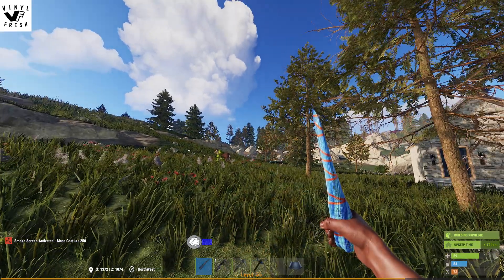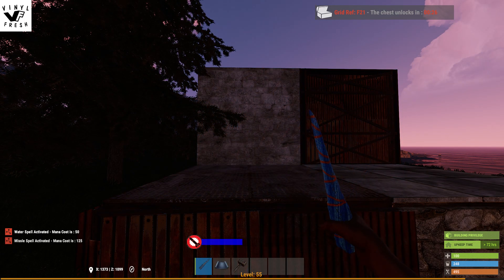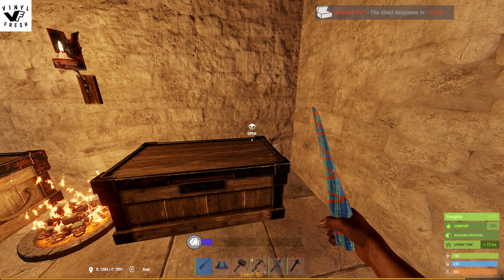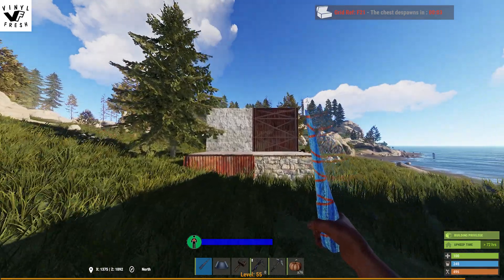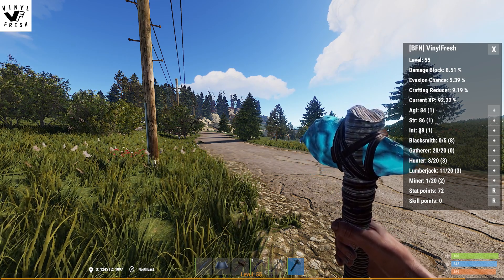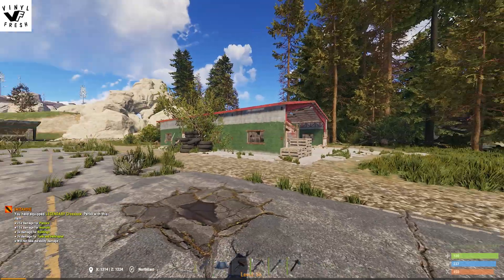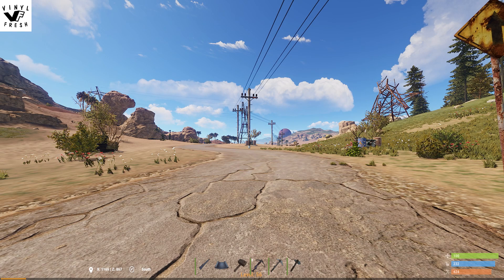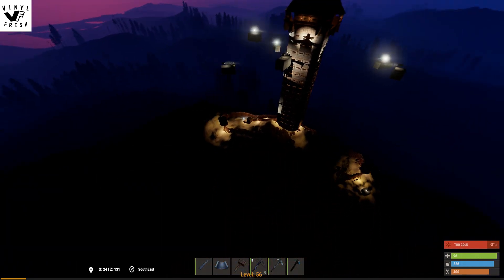VinylFresh - Rust - Admin - Wizards & Spells & Legendary items in RUST!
Today im not only looking at a new plugin but i based a server around it! Wizardry is a paid plugin for $21 and is available custom server features Wizards with spells - Fireball,Magic missile,Healing,Smoke screens and more all with a MANA system - Grow and eat pumpkins for MANA. Full RPG stats and leveling system - Uncommon,Rare,Legendary and exotic items drop in the world.Find a 25 x damage crossbow! Medieveil theme - Also see the Wizard tower at the end of the video - Please join the server to try it out - Search NakedWars - Wizards or join direct 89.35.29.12:28015. As always if you enjoyed the video please leave a thumbs up and subscribe to see more rust videos in the future.